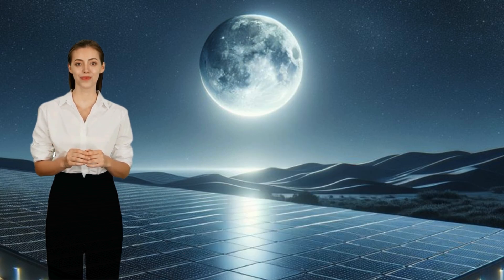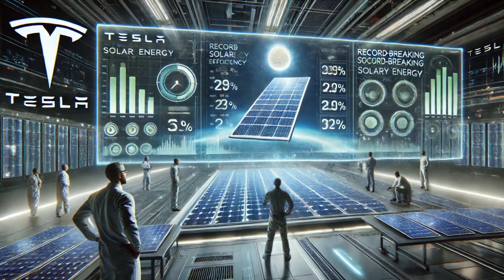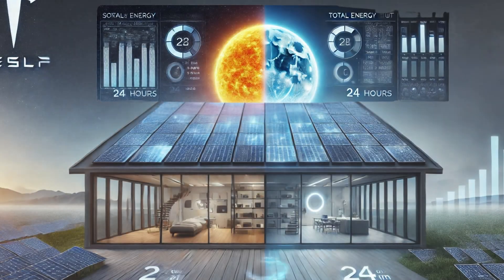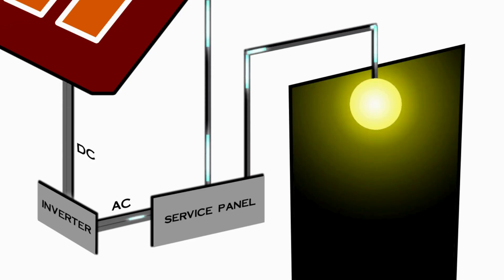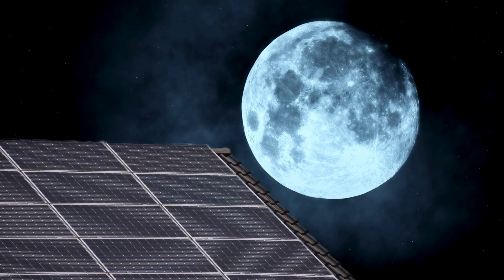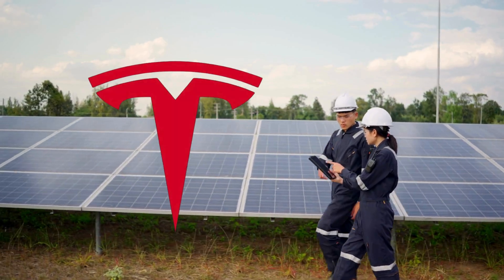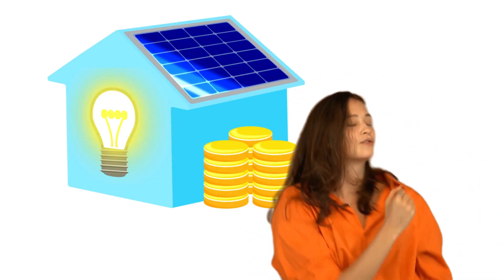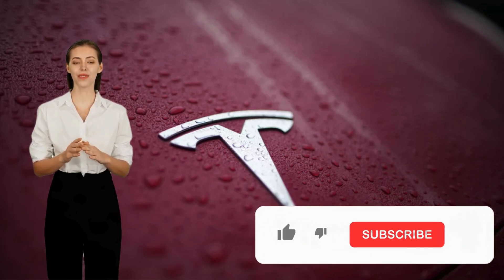MOONLIGHT Power The Secret to 24/7 Energy with Tesla's Lunar Panel!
Learn about Tesla's groundbreaking Lunar Panel, a clean energy solution that generates power even from moonlight. Elon Musk's vision for energy efficiency and green technology is revolutionizing the industry. Join the clean energy revolution with Tesla!

Description:
Discover Tesla's groundbreaking Lunar Panel technology that redefines renewable energy by generating power even under moonlight. Learn how this innovative system provides continuous energy both day and night, ensuring maximum efficiency and reducing carbon footprints. With cutting-edge photovoltaic advancements, Tesla's Lunar Panel outshines conventional panels by delivering up to 25% power output even at night.

Join us as we explore how Tesla's vision for sustainable energy is reshaping the future of clean technology. From reducing energy bills to powering entire communities, this innovation is set to disrupt the renewable energy industry.

What are your thoughts on Tesla's Lunar Panel technology? Will it revolutionize the energy market like their electric cars did? Share your opinions in the comments below!